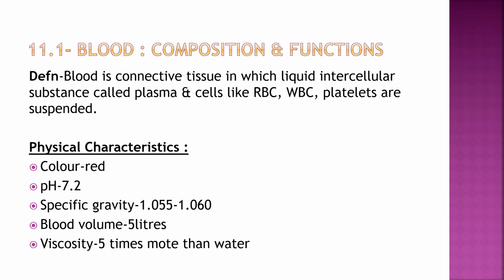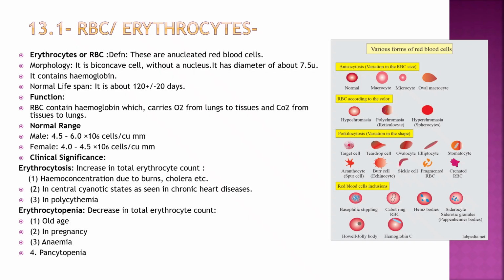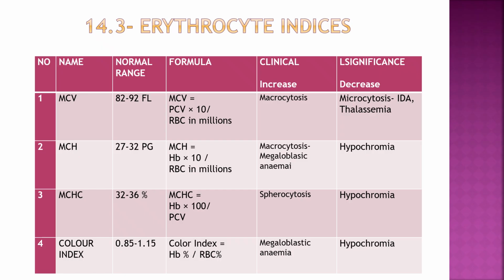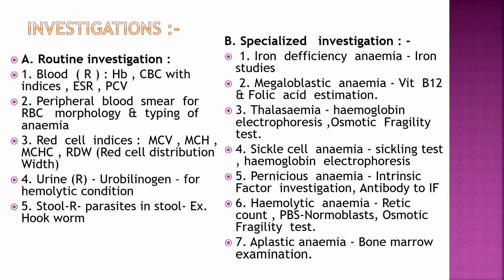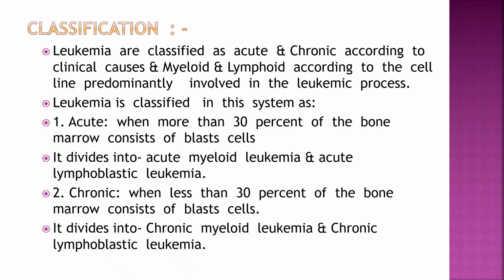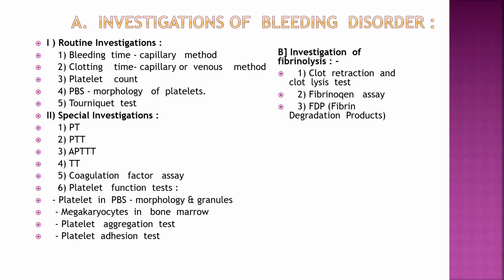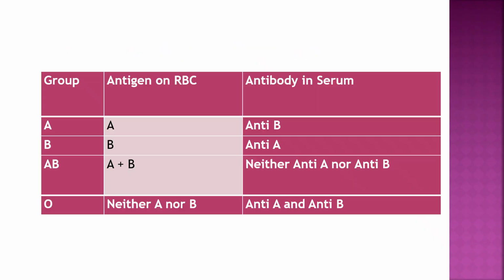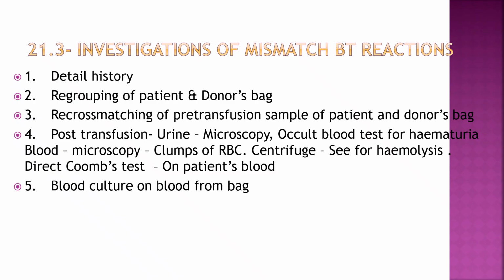ADMLT 2 HAEMAT BLD BANK TH COMPL DR MUTHA